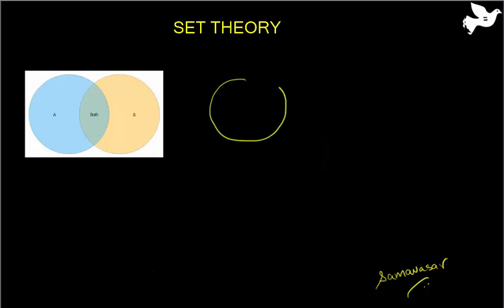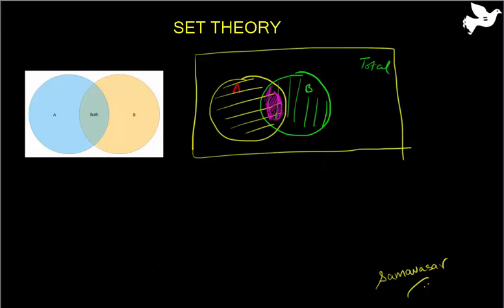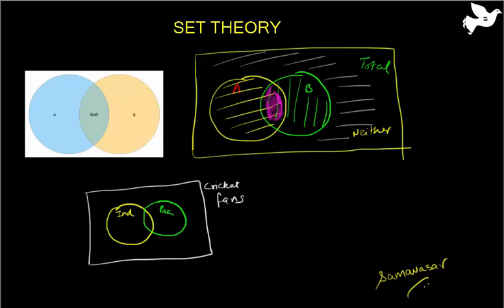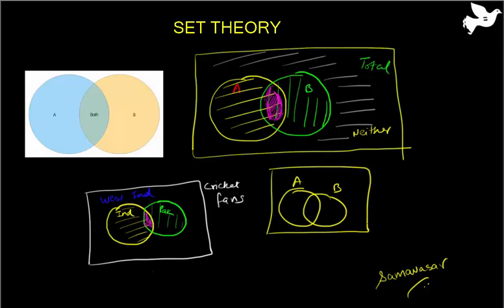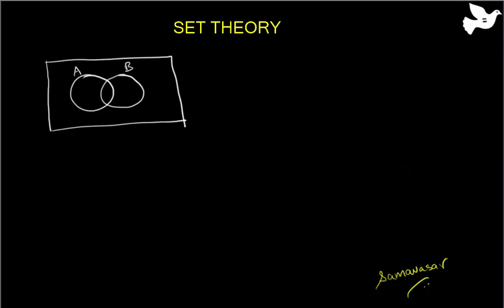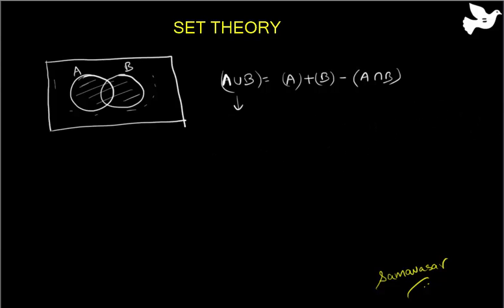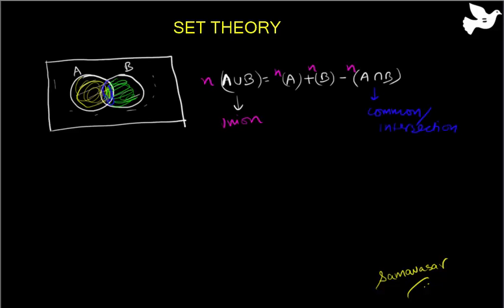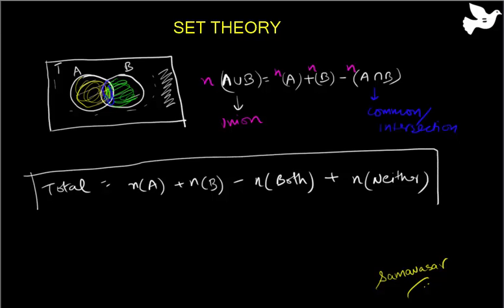Sets 1 Concept 2 Sets